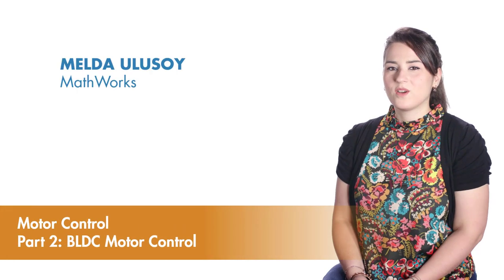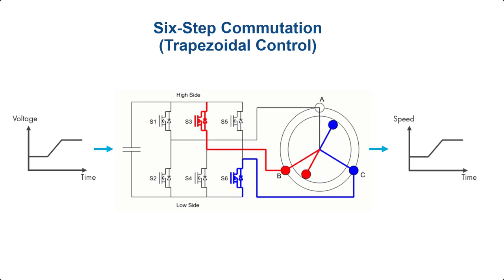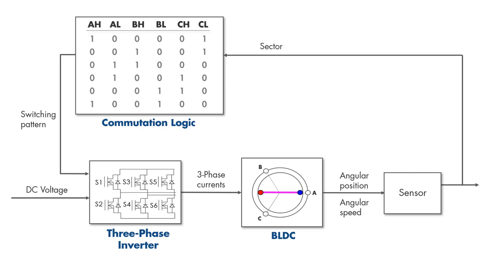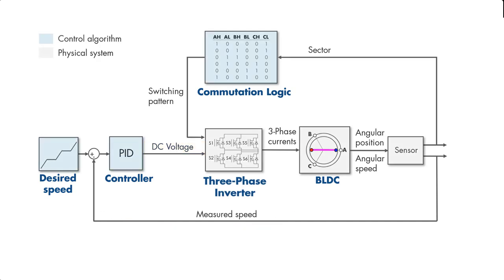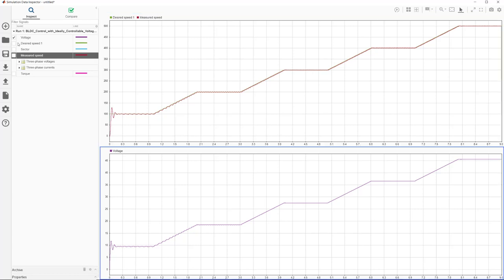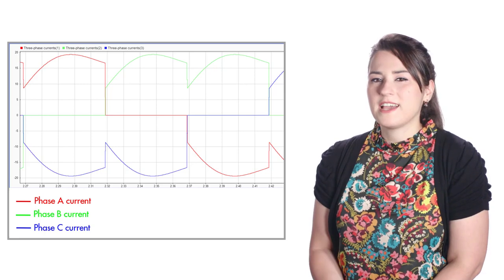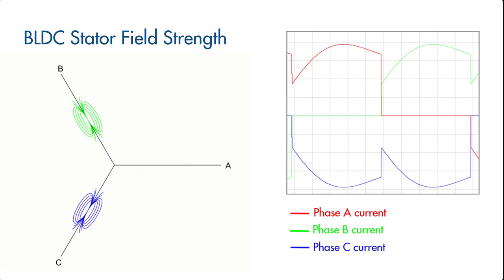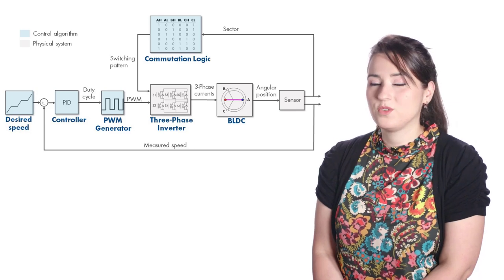Understanding Six-step Commutation for BLDC motors| Brushless Motor Control with Simulink, Part 2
In this video, you will learn how you can design a motor control algorithm for controlling the speed of a brushless DC (BLDC) motor. You’ll learn how different components of the system work, such as the six-step commutation logic or trapezoidal control and the three-phase inverter. We’ll also discuss why we observe ripples in the speed and torque responses of BLDC motors and give you intuition into the concept of inductive flyback.

The model used in this video is available in this GitHub repository